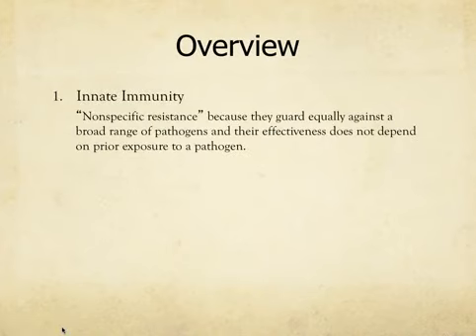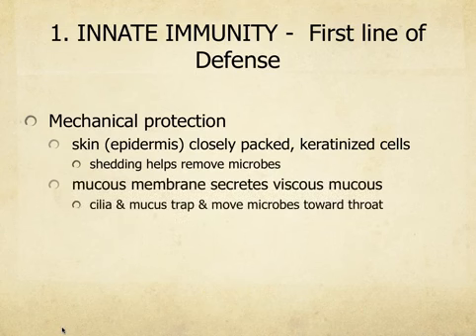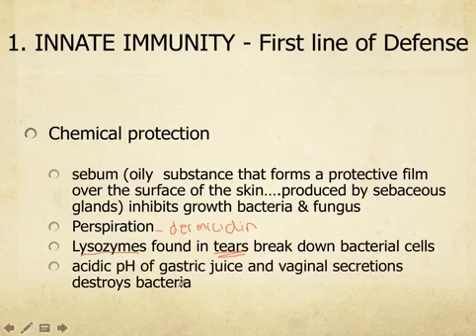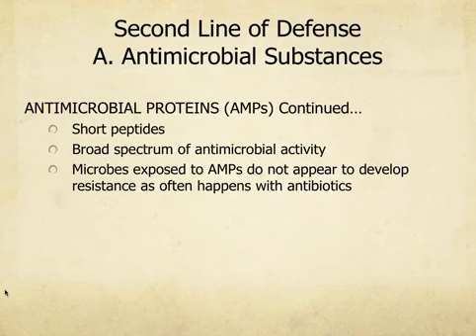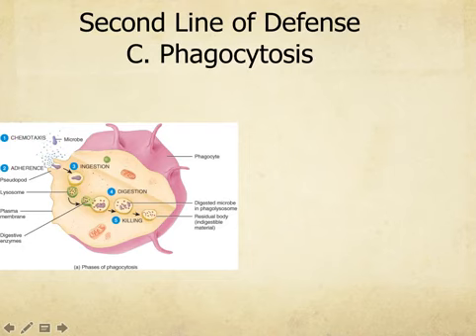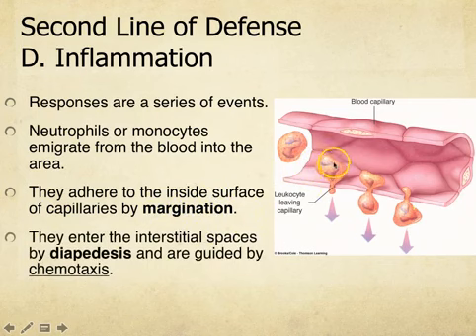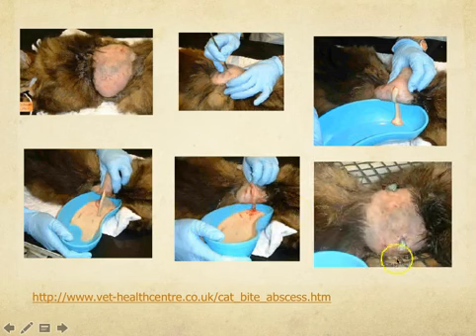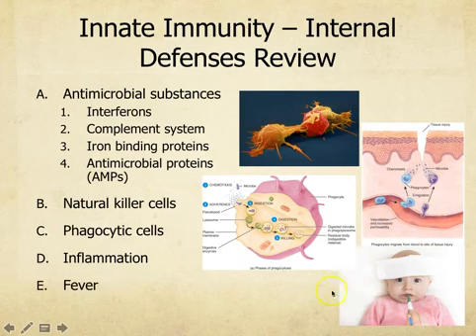Immune System Part 1